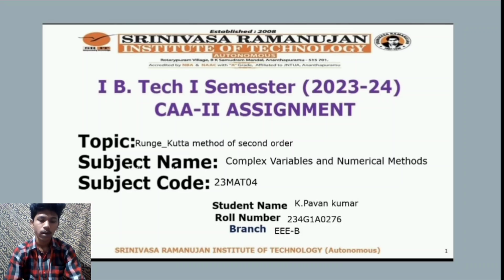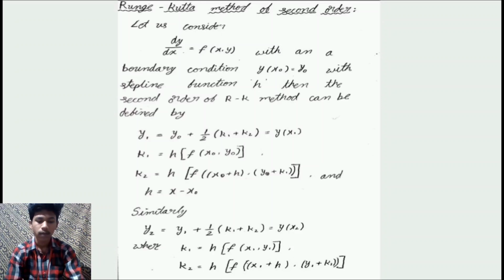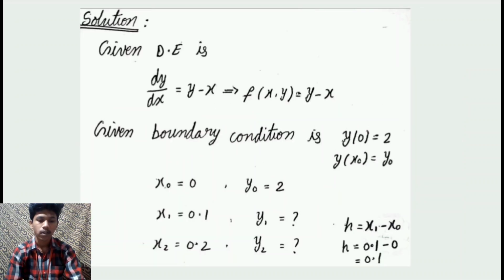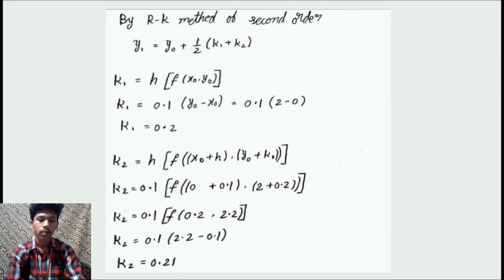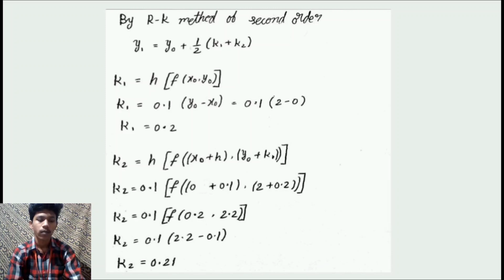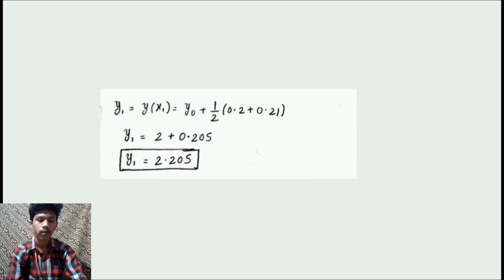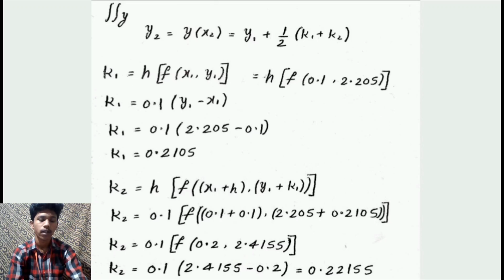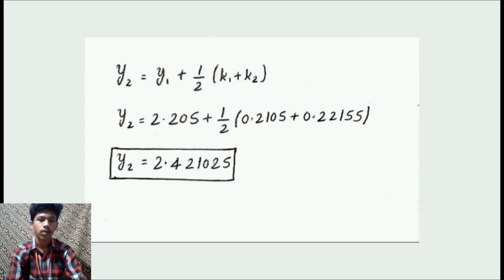Runge_Kutta Method of Second Order(234g1a0276)